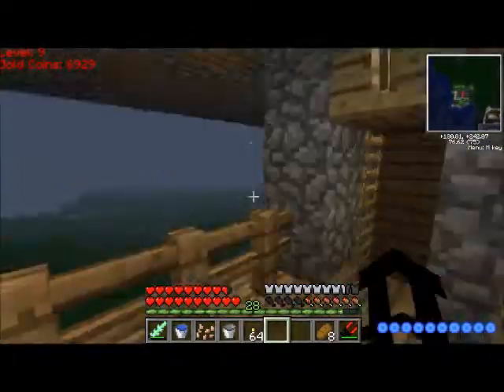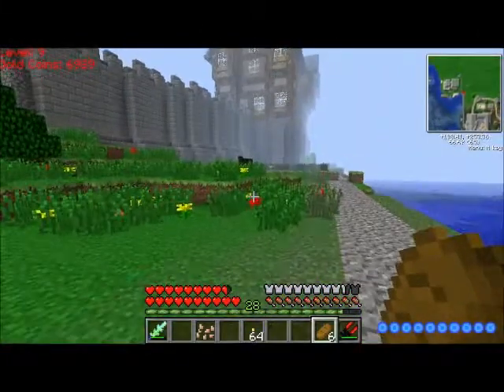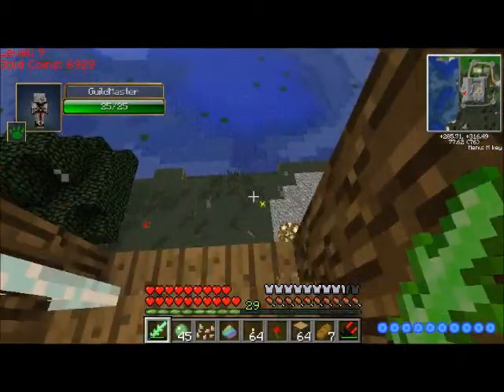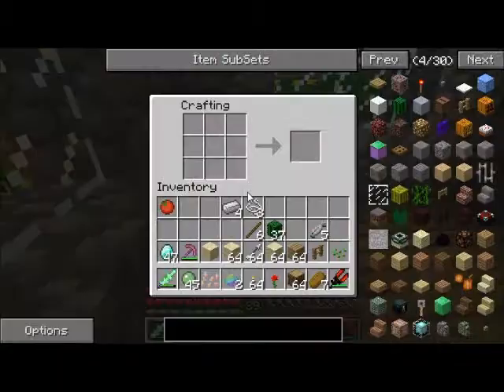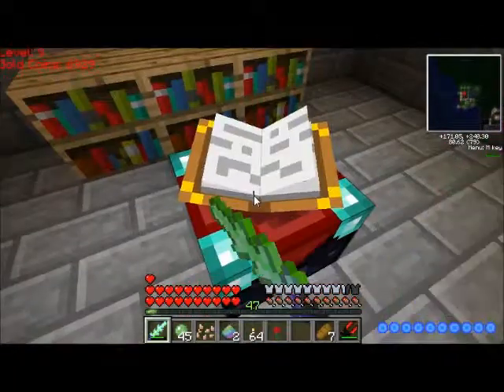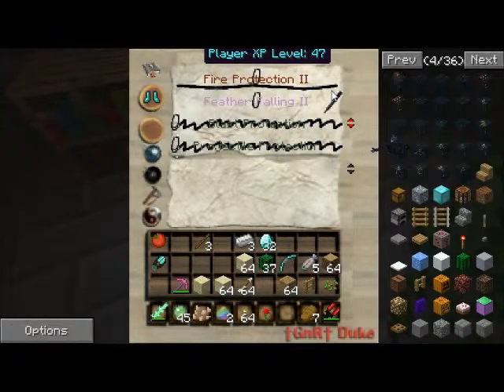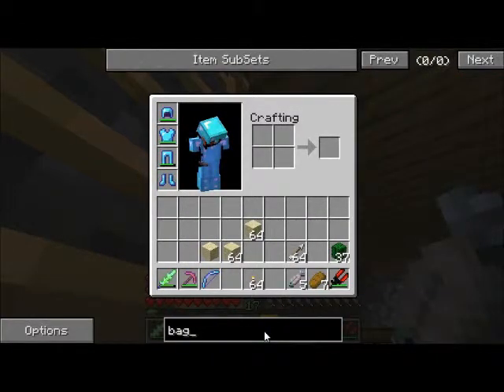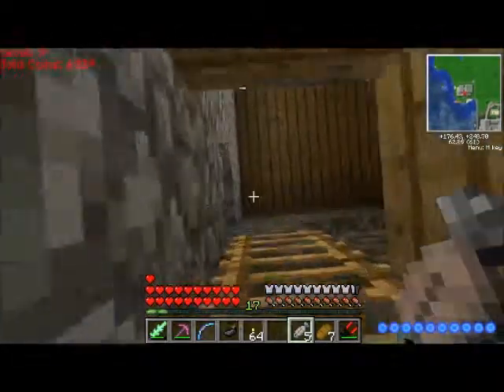Minecraft solo survival voids wrath ep.9 Operation Blaze part 2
we continue to plan our attack on the blaze